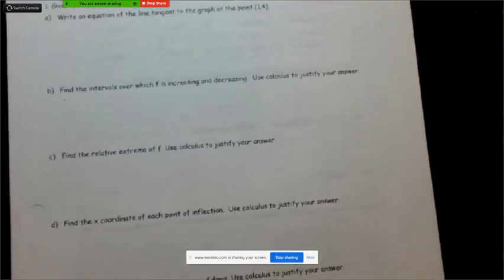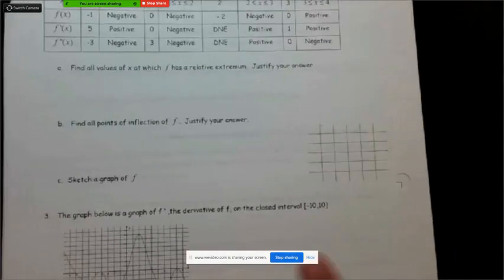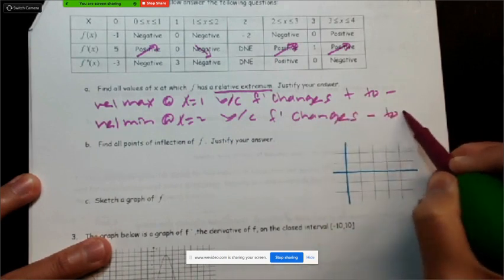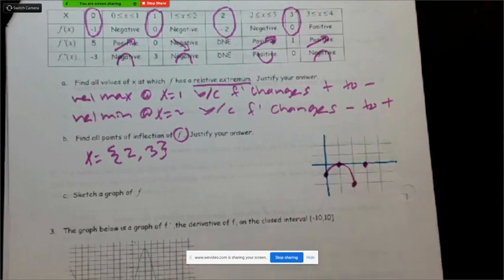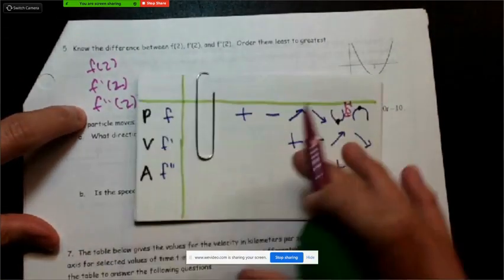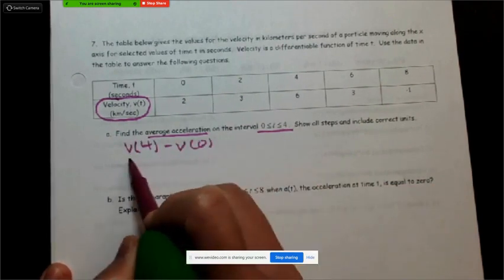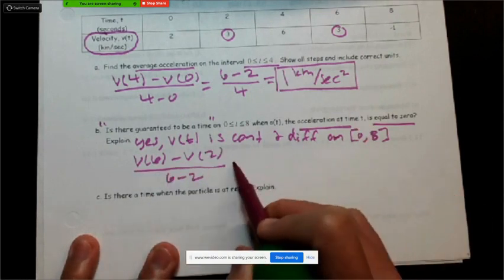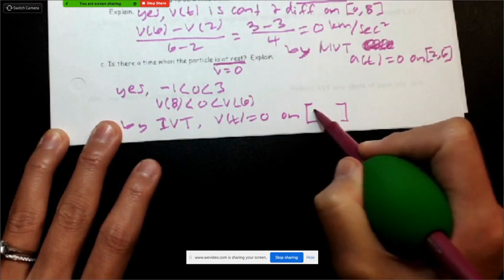U3 PVA Trev